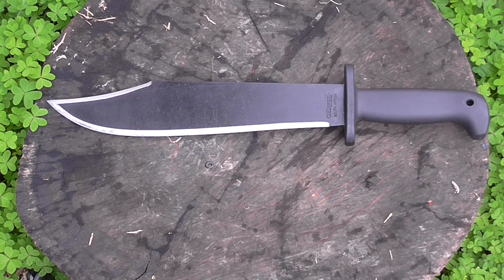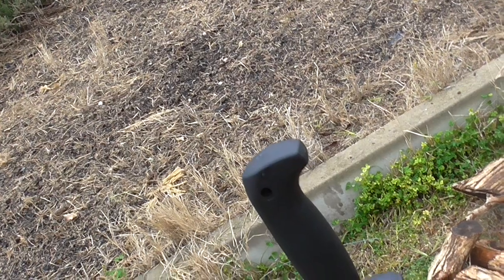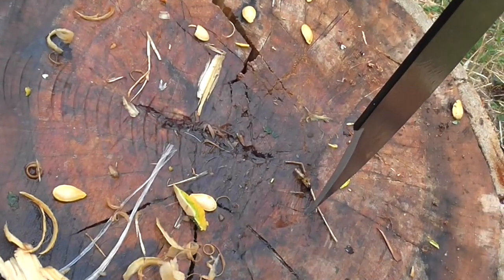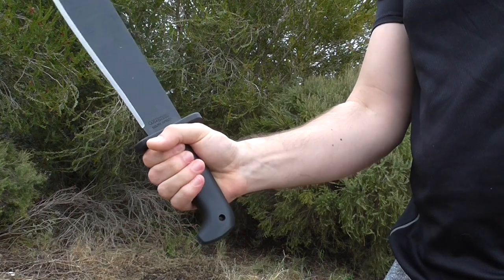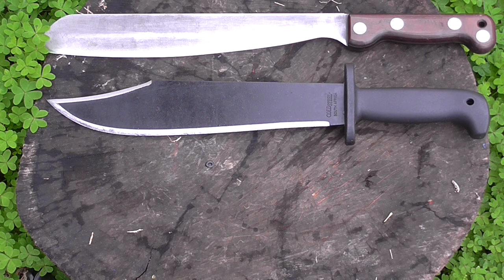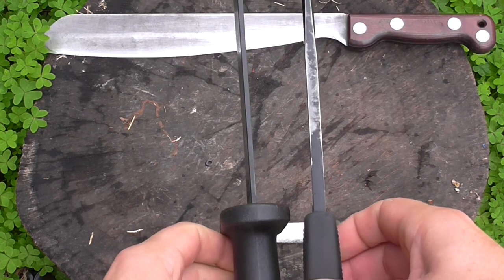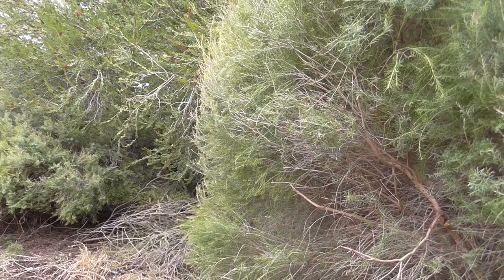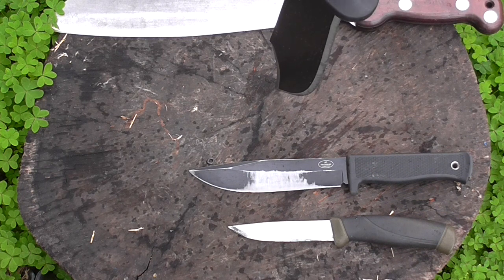New 2017 Cold Steel Black Bear Bowie - I dunno